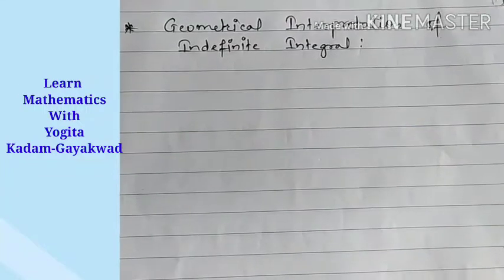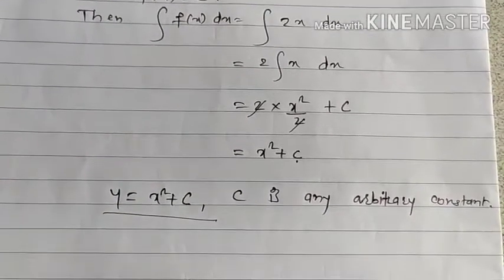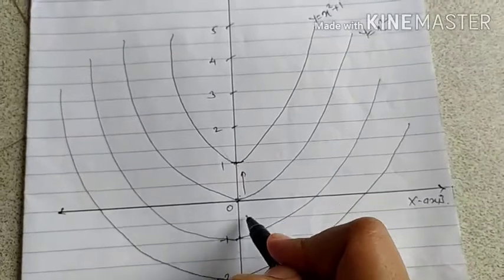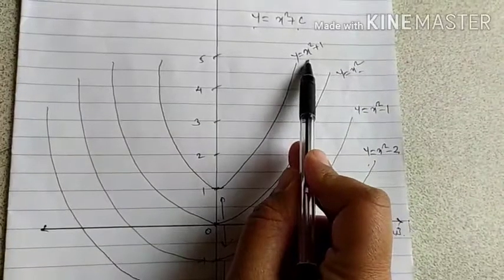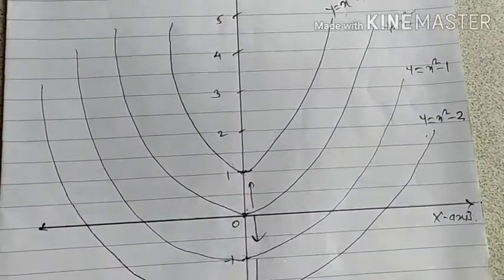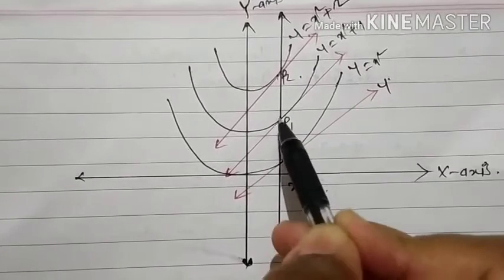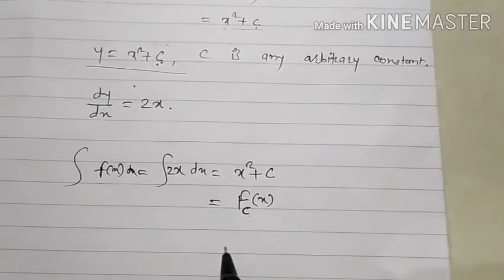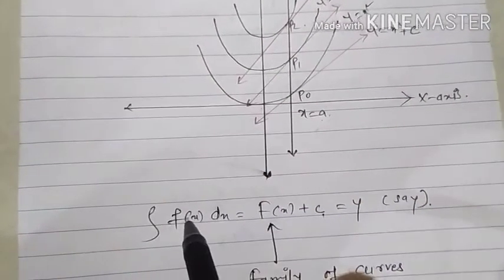Integrals/std12/CBSE/Geometrical Interpretation of indefinite integrals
Explaination of geometrical interpretation of indefinite integrals/with example of y=x^2 and it's parallel graphs